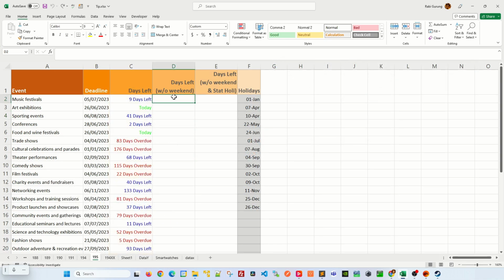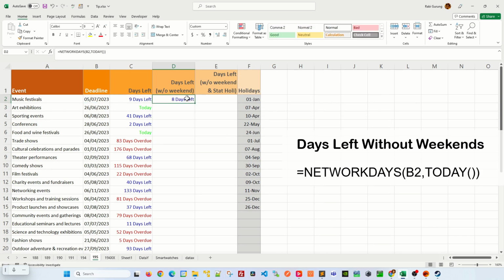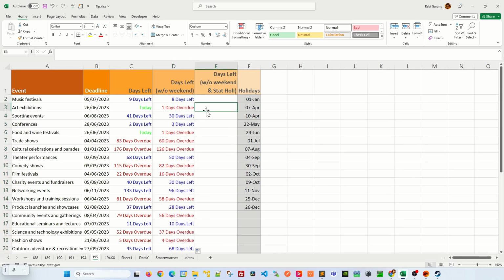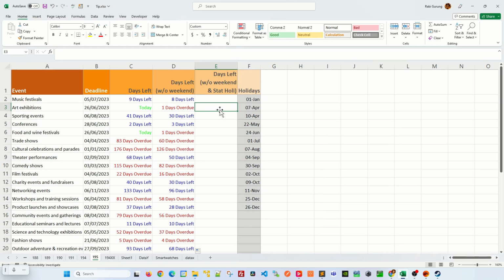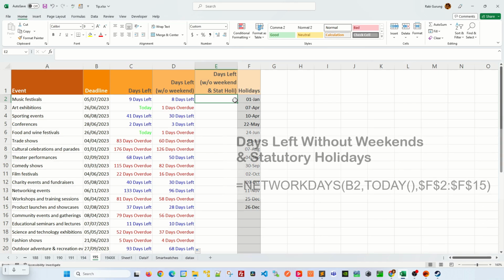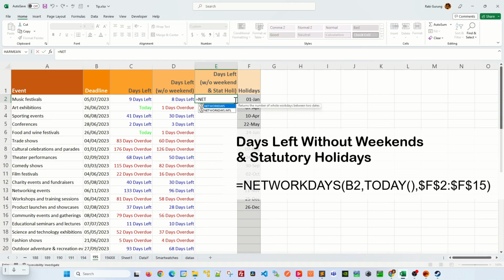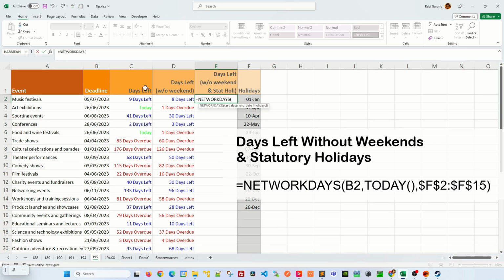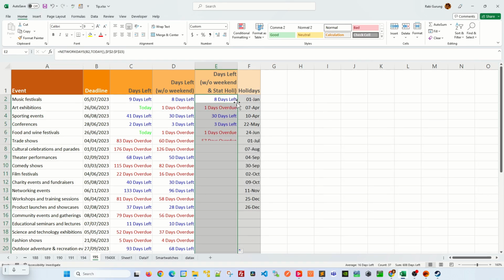Calculate days remaining without weekends and statutory holidays in Excel - Excel Tips and Tricks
Learn how to calculate days remaining from today without weekends and such a holiday. Alternatively, how to calculate days in Excel, excluding weekends and holidays. The basic idea is to how do I calculate taste left from today in excel? This video also answers question to how do you calculate days between dates excluding weekends and holidays in Excel? And also answers question to how do you exclude weekends and holidays in Excel.

Days Left Without Weekend
=NETWORKDAYS(B2,TODAY())

Days Left Without Weekend & Statutory Holiday
=NETWORKDAYS(B2,TODAY(),$F$2:$F$15)

How to calculate days in Excel excluding weekends and holidays?,How to calculate working days in Excel excluding Saturday and Sunday?,How do I calculate days left from today in Excel?,How do you calculate days between dates excluding weekends and holidays in Excel?,
How do you exclude weekends and holidays in Excel?,How do I calculate days including weekends in Excel?,How to calculate working hours in Excel excluding weekends and holidays?,

Calculate days remaining from today without weekends and statutory holidays in Excel - Excel Tips and Tricks

Generate random dates excluding weekends and Statutory Holiday in Excel - Excel Tips and Tricks - DETAIL EXPLANATION

How do I generate a random price in Excel? How do I randomly generate 1000 numbers in Excel? - Excel Tips and Tricks